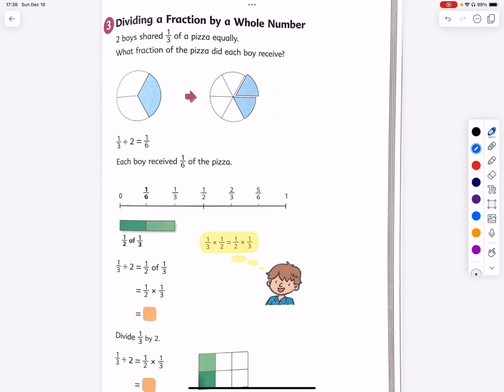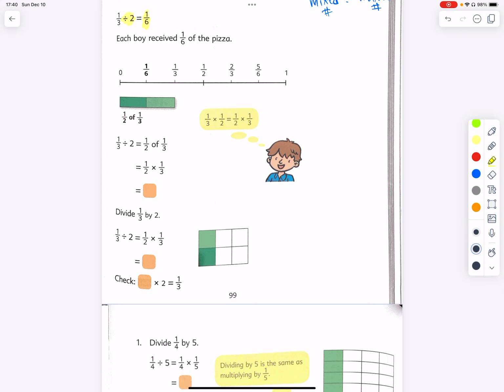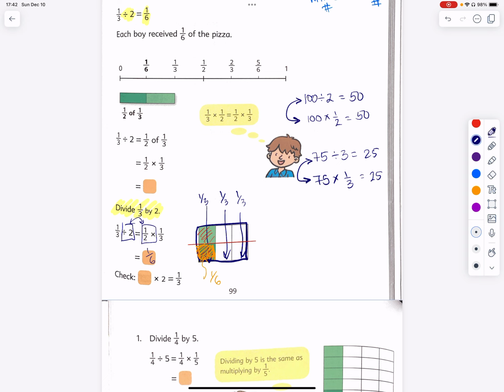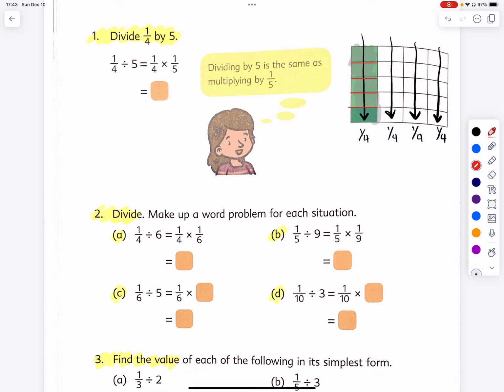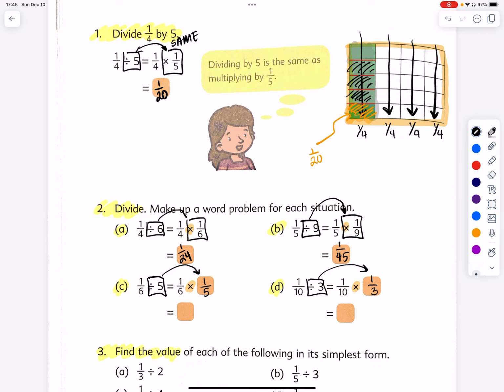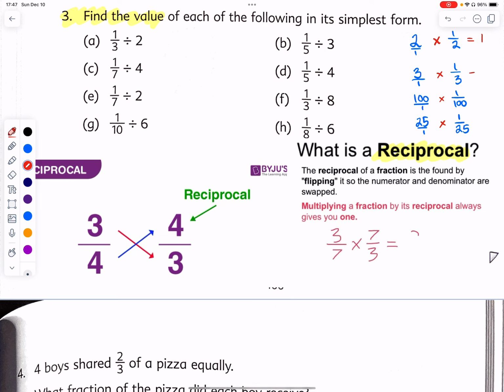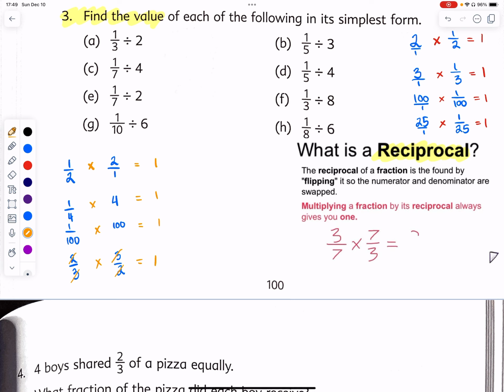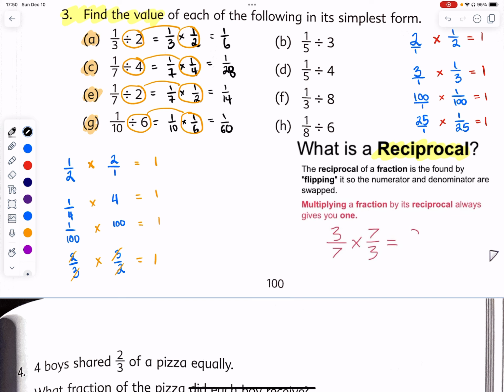Singapore Math Grade 5 | Ch. 4.3 - Dividing Fractions by Whole Numbers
Singapore Math Grade 5 - Textbook 5A Ch. 4.3 - Dividing Fractions by Whole Numbers. /p. 99 - 100